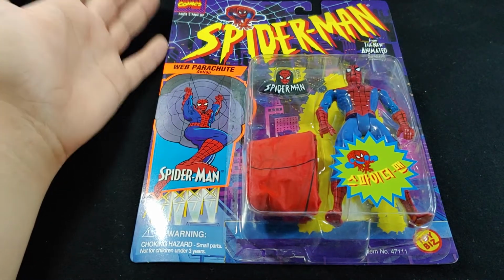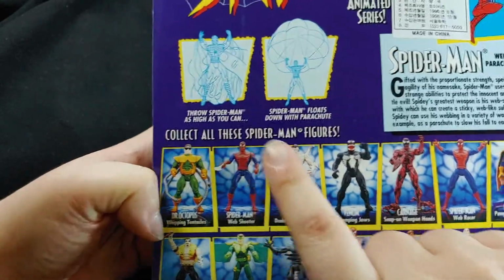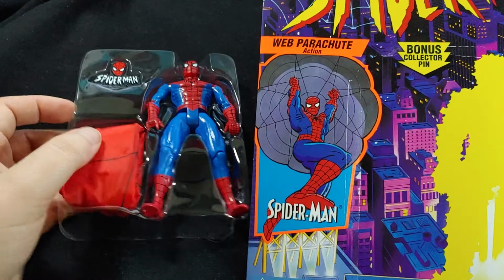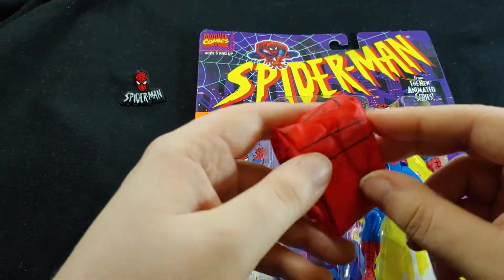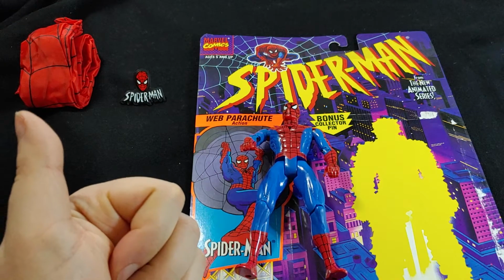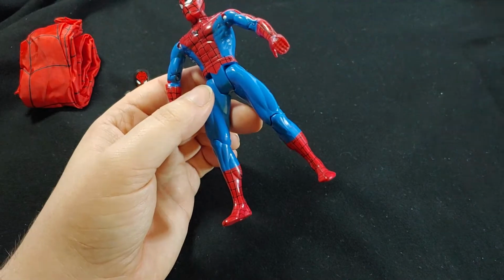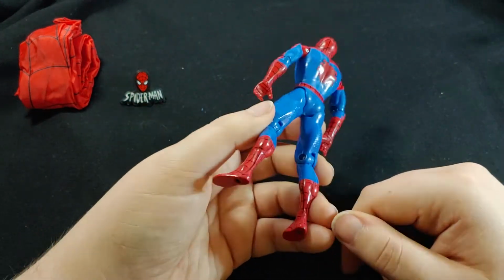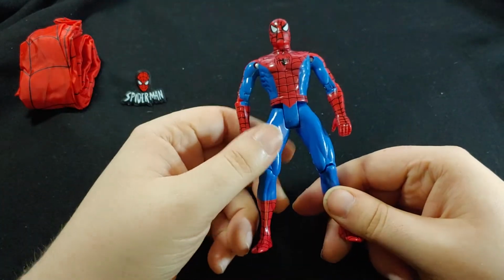Unboxing a 25 year old spider-man action figure by Toybiz